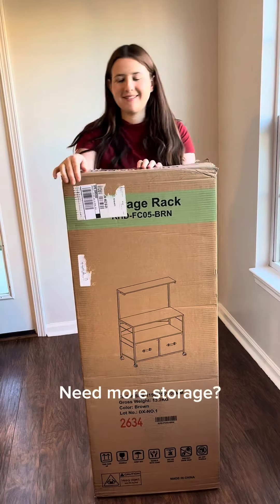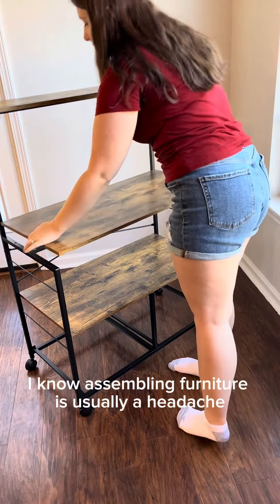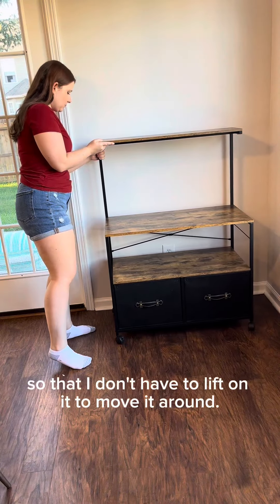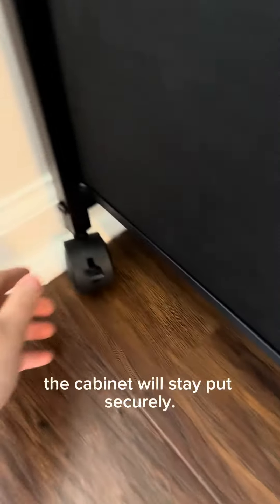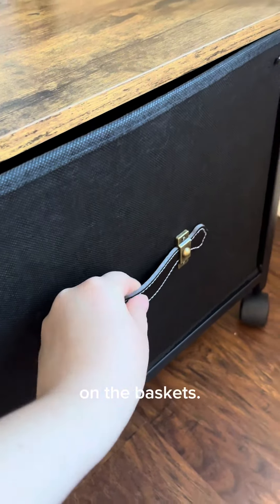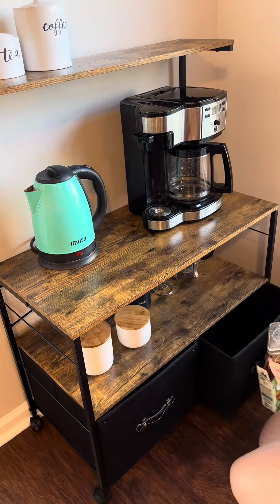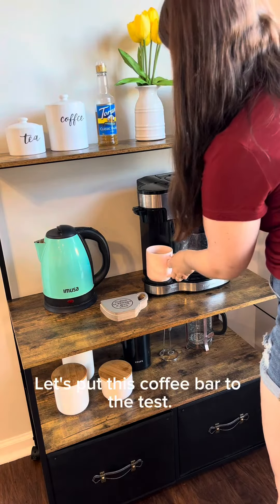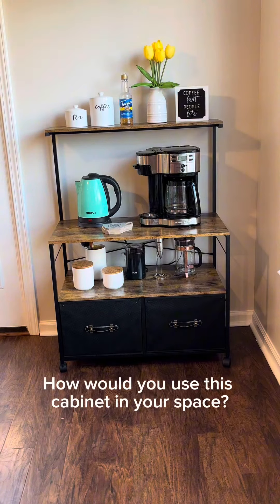We love this Lateral Filing Cabinet so much！！！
Our customer love this and used it as a coffee bar table. It's so nice to receive such good reviews from them.